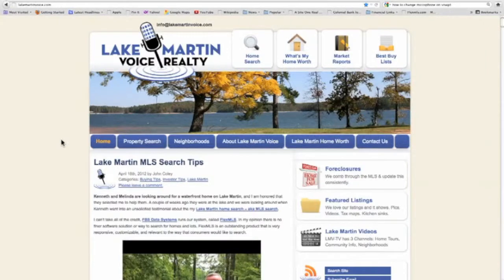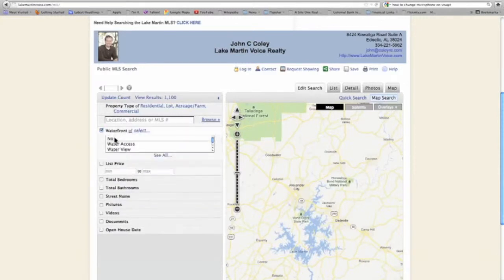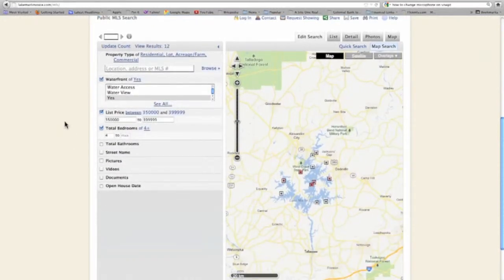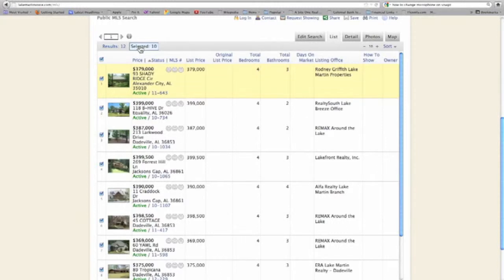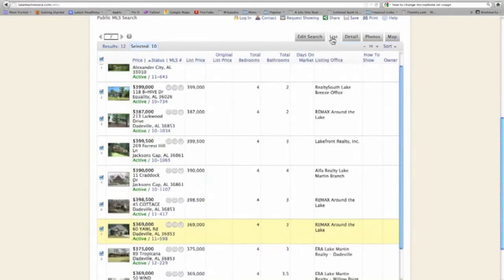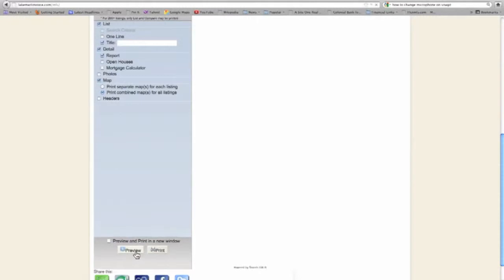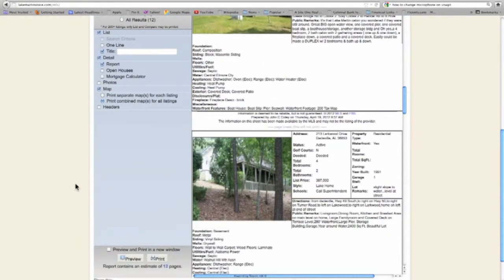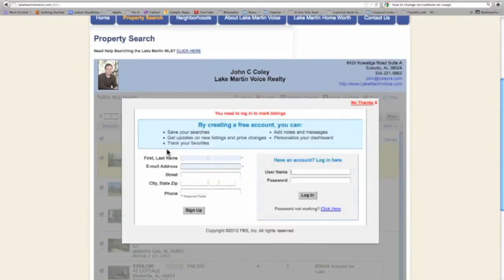How To Create Your Own Home Tour on Lake Martin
John Coley of Lake Martin Voice Realty shows you how to use the Lake Martin MLS to create your own tour of waterfront homes for sale.  Find listings, print maps, tour them by boat or by car.  For the latest Lake Martin real estate news and area info, to go